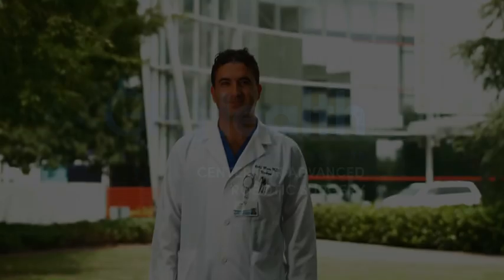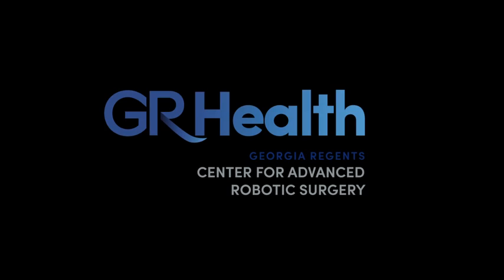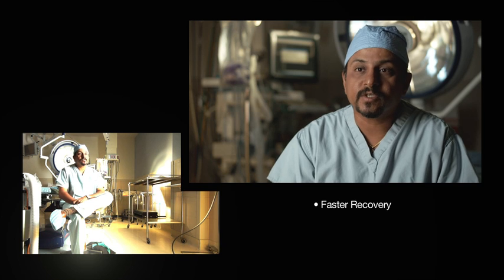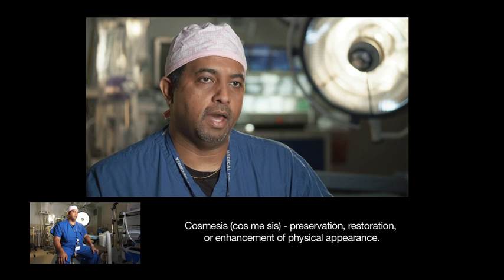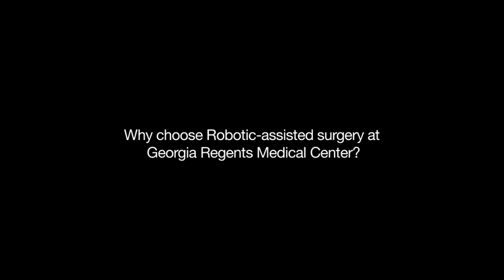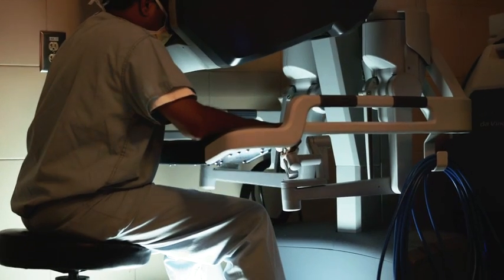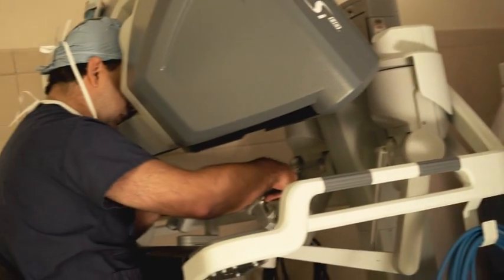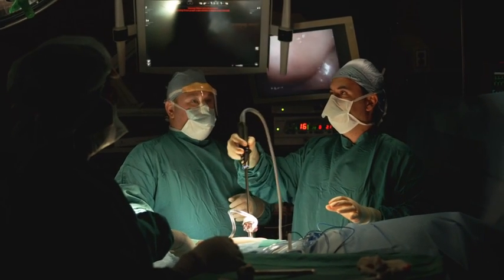Center for Advanced Robotic Surgery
Robotic surgery is fast becoming the standard of care in many specialties. That's because robotic technology offers surgeons better vision, more range of motion and greater precision, factors that are particularly important in delicate cancer surgeries.

To make these procedures easily available to you and your family, Georgia Regents Medical Center has opened a Center for Advanced Robotic Surgery that centralizes robotic surgery across a range of specialties. This center makes it easy for patients in Georgia, South Carolina, the Southeast and beyond to access expert robotic surgical care.